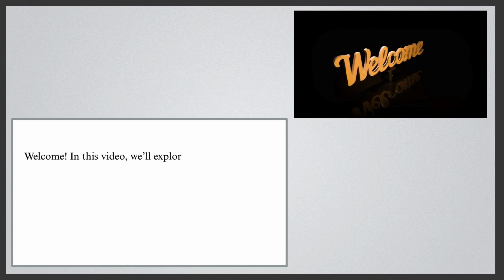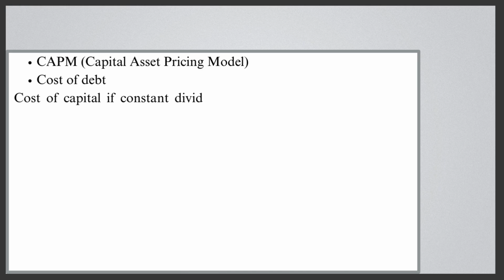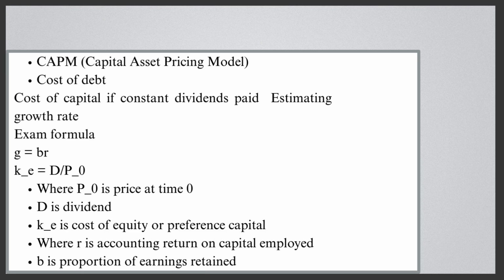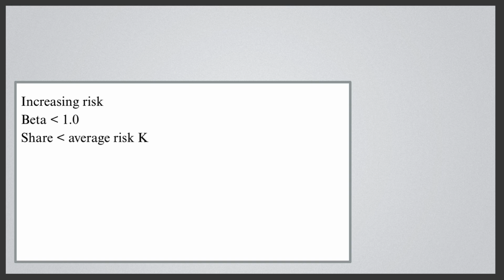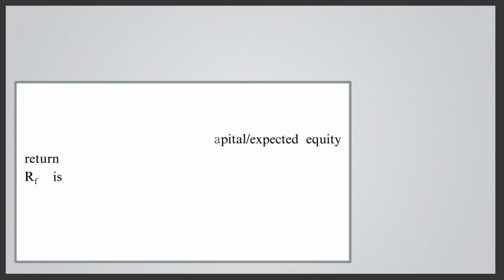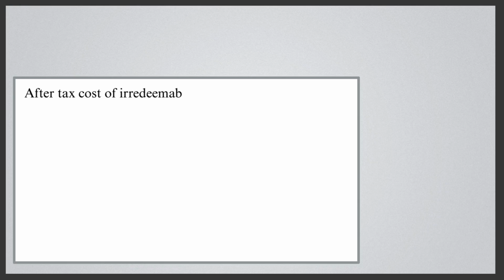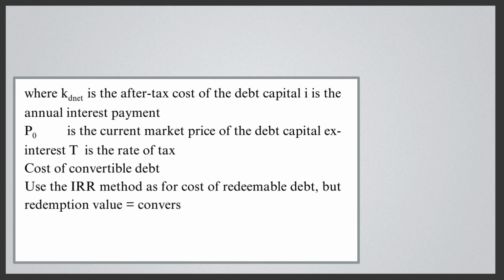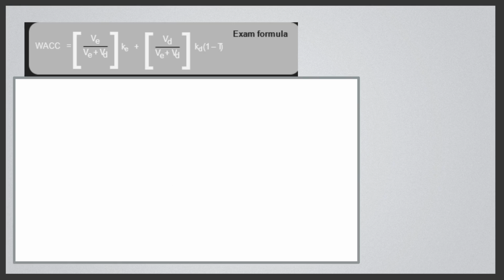The Cost of Capital (WACC)Essential Guide for Financial Decisions Learn with practical life example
Imran Abbas describes the topic in detail using the real-life business examples from his professional experience.
Unlock the power of the Weighted Average Cost of Capital (WACC). This comprehensive guide simplifies one of finance's most critical concepts. Learn how to calculate the cost of debt, cost of equity (using CAPM and the Growth Model), and combine them to find your firm's true hurdle rate. Make Smarter Investment Decisions. Use WACC to evaluate every project and ensure you are creating value, not destroying it. Perfect for finance students, business owners, and savvy investors.